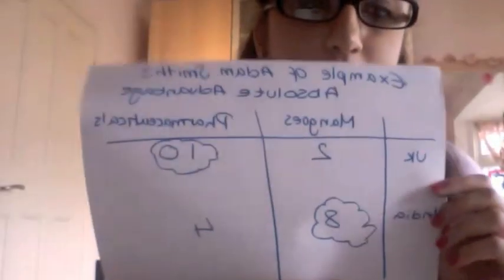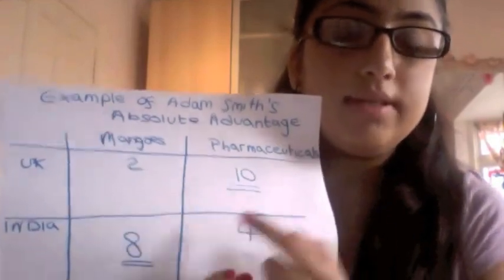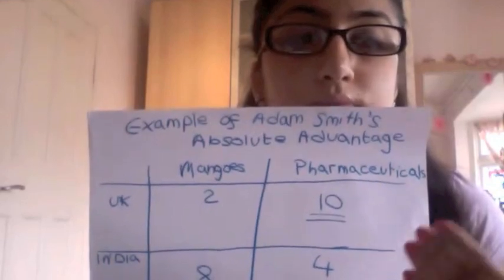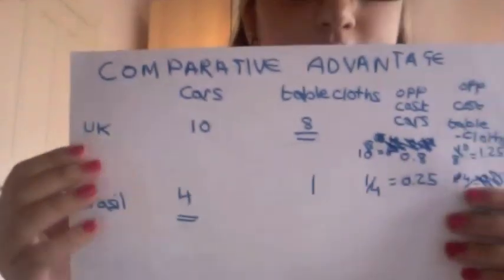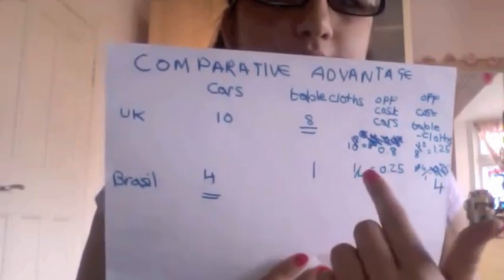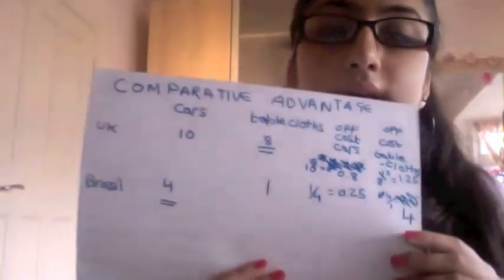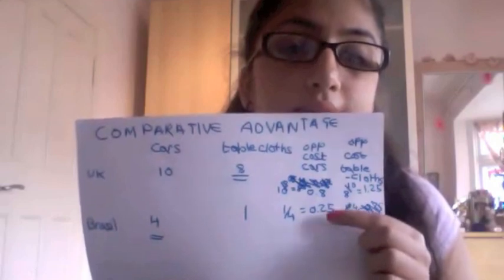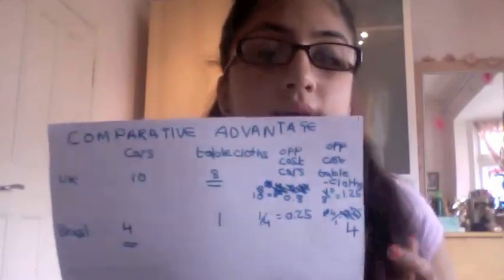A2 Economics: Absolute & Comparative Advantage in 8 mins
In this video I explore what absolute and comparative advantage is and some of the problems associated with it. This video is created and produced by Komilla Chadha.